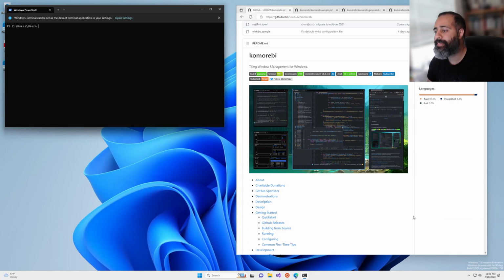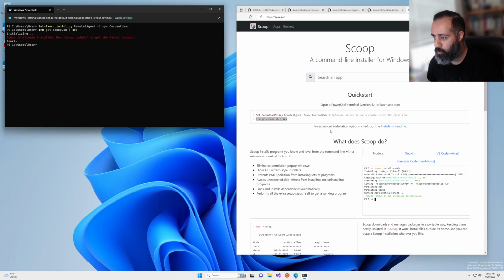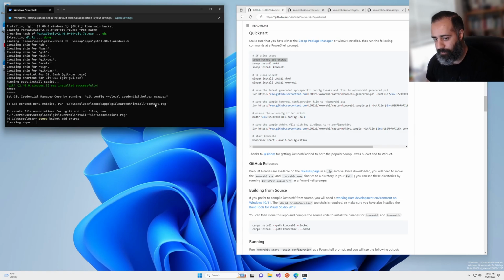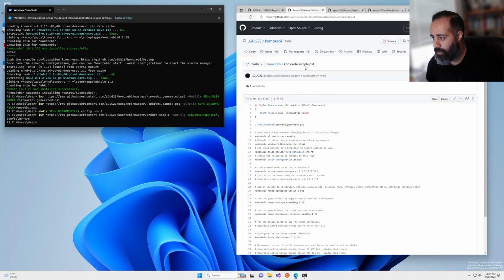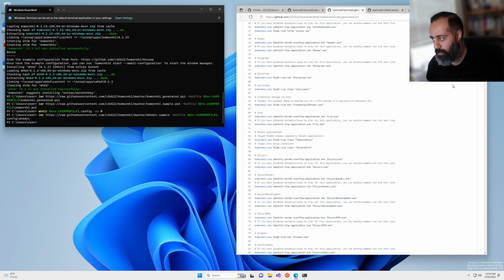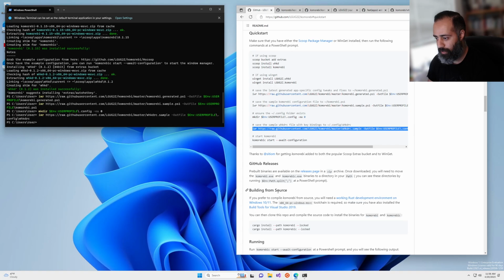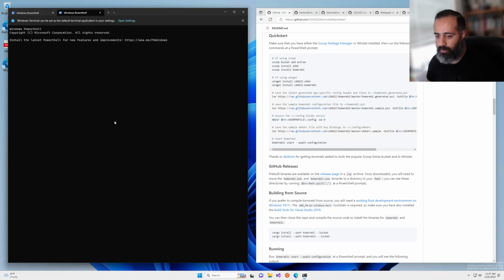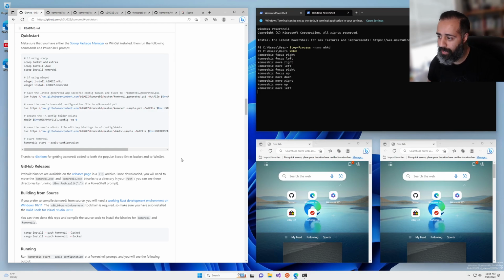Komorebi | Windows 11 Tiling Window Manager | Quickstart Walkthrough Tutorial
In this video we'll walk through the quickstart from the README step by step on a fresh Windows 11 VM.